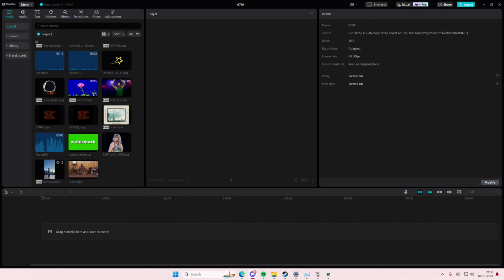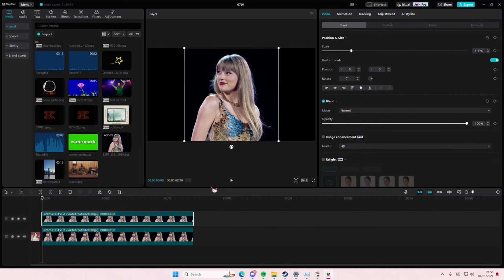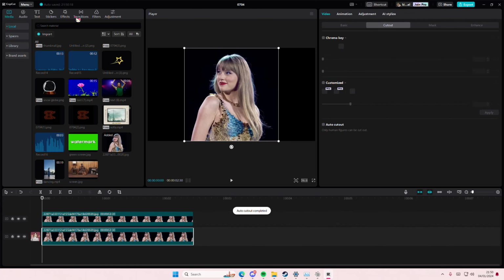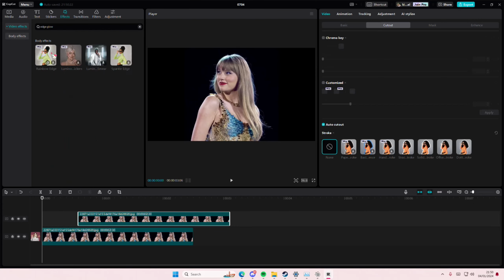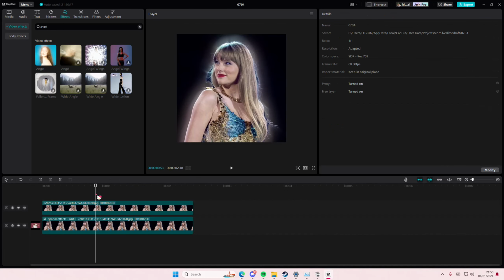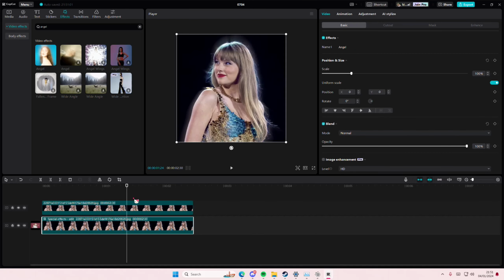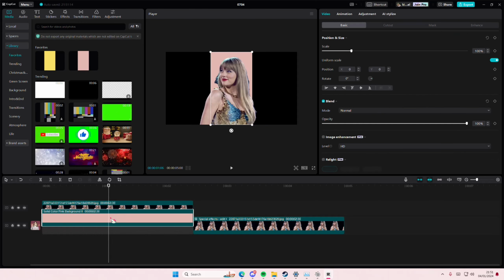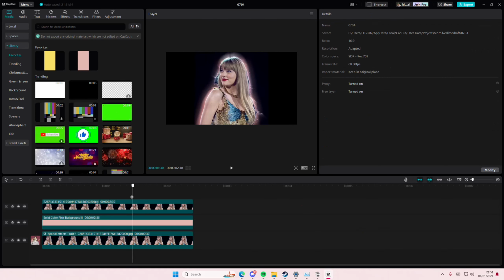~ How to Add an Epic Glow Behind Your Subject in Cap Cut PC | Step-by-Step Tutorial!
🌟 In this step-by-step tutorial, we're diving into the fascinating world of Cap Cut PC to show you how to add an epic glow behind your subject. Whether you're a seasoned video editor or just getting started, this tutorial is packed with valuable insights to elevate your editing game.

🚀 Adding Glow Like a Pro in Cap Cut PC

Have you ever wondered how content creators achieve that mesmerizing glow behind their subjects? Well, wonder no more! In this tutorial, we'll guide you through the process on Cap Cut PC, breaking down each step to ensure you grasp the technique effortlessly.

🎨 Unleash Your Creativity with Edge Glow Effects

Learn the art of applying the edge glow effect to your videos or photos. We'll explore the nuances, providing tips on adjusting the intensity for that perfect, eye-catching glow. Whether you're editing photos or videos, this tutorial covers it all.

✨ Elevate Your Content with Angelic Effects

Discover the magic of the angel effect and how just a touch can transform your visuals. We'll demonstrate its application on a one-by-one photo, showcasing the incredible impact it can have on your overall composition.

Follow along and watch as we add an extra layer of magic by introducing colors to your glow. Change the game by incorporating different hues and experimenting with blend modes like overlay for a truly unique look.

🌈 Customize Your Glow with Media and Colors

Ready to take it a step further? Explore the tutorial to learn how to add a pop of color to your glow using the media feature. Change the ambiance of your content by blending colors seamlessly with your subject.

We hope you find this tutorial helpful and inspiring! If you have any questions, drop them in the comments below, and we'll be thrilled to assist you. Click the thanks button if you found this video valuable. Happy editing! ✨